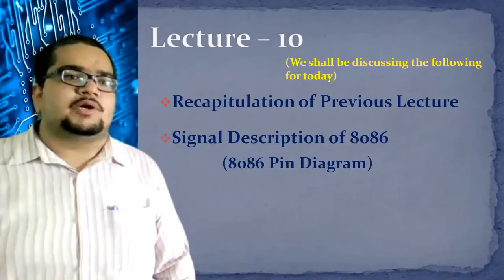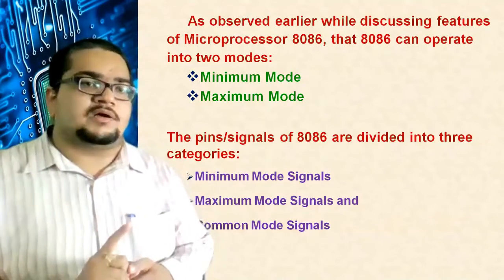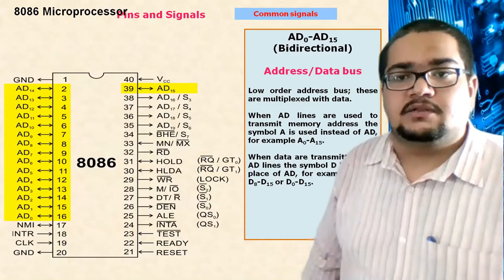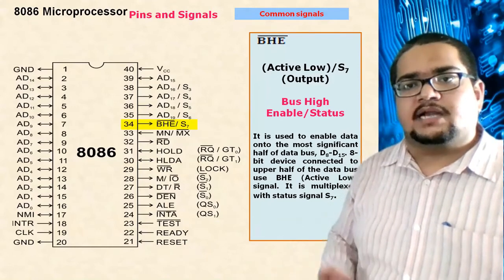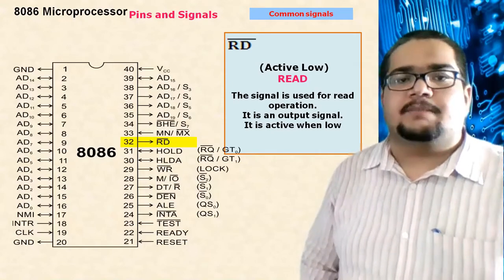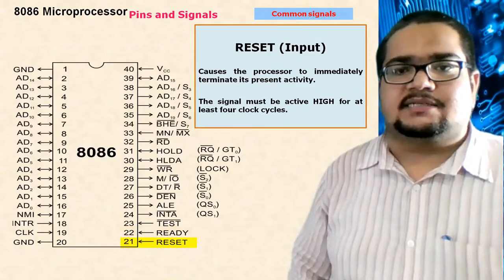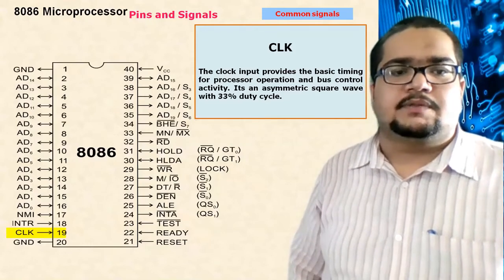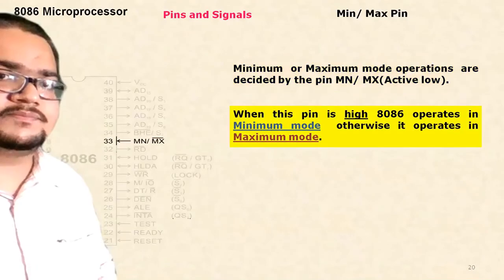MPMC Lecture - 10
Signal Description of 8086
Part- 1 : Common Mode Signals